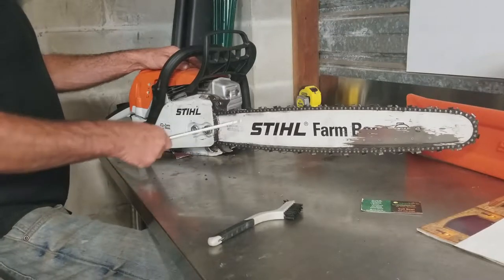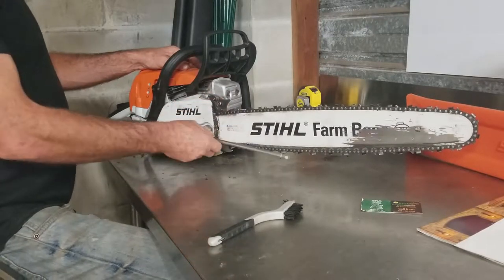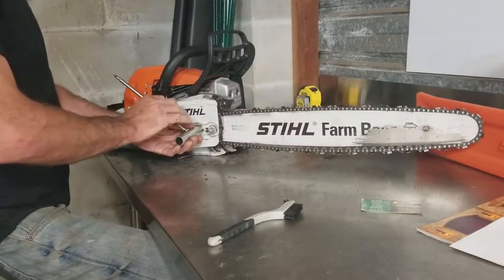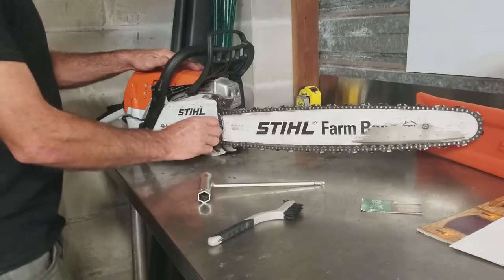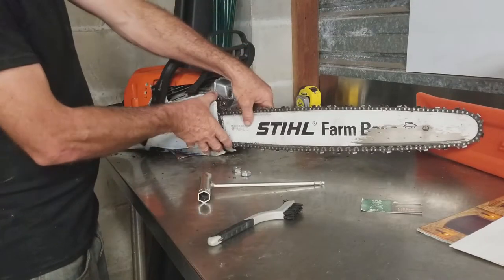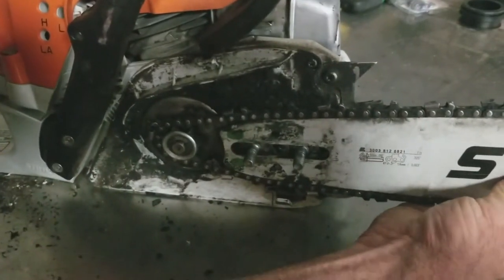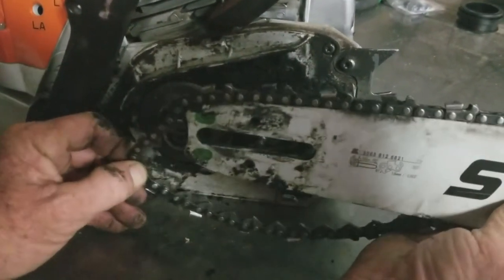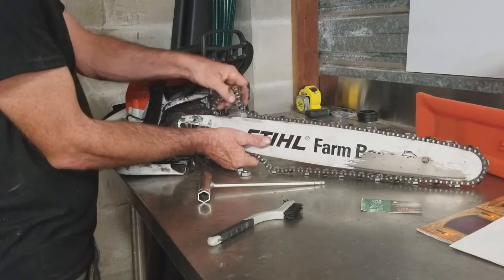Removing the chain from a STIHL Farm Boss Chainsaw in under 2 minutes!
This how-to video is a quick tutorial on removing the chain from a STIHL farm boss chainsaw.

I wanted to tighten up the chain for my Farm Boss chainsaw so I decided to do a quick video on how to remove a chain from a STIHL chainsaw.

You can check out the next video I made for reinstalling the chain on a STIHL Farm Boss chainsaw'.